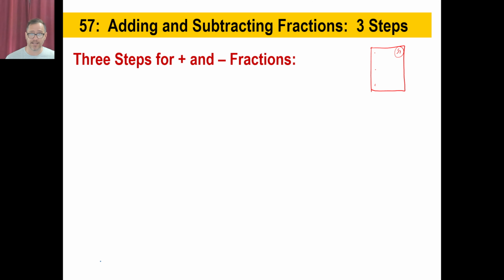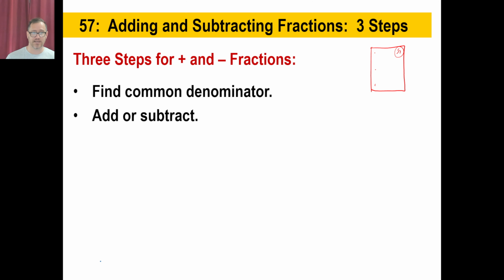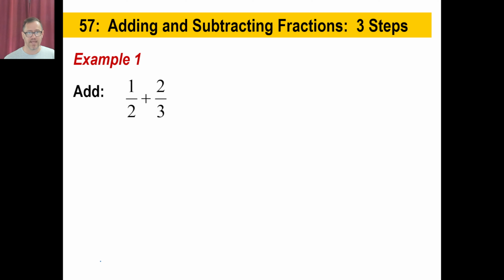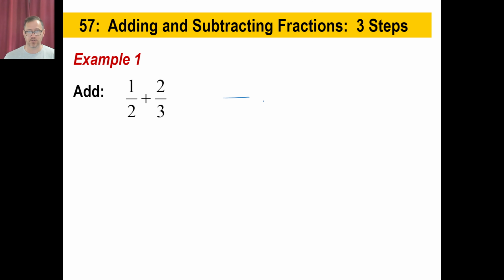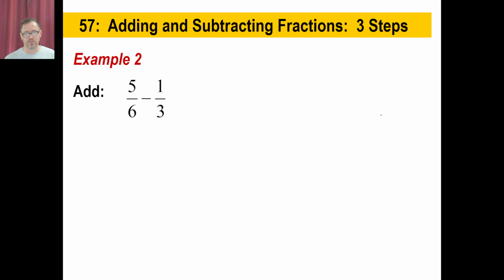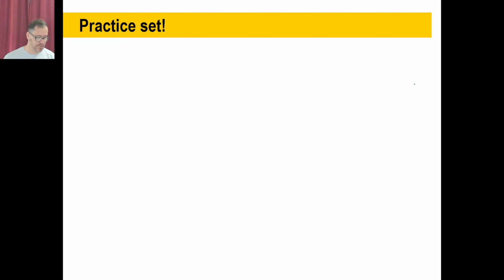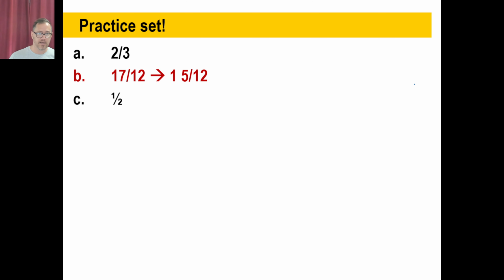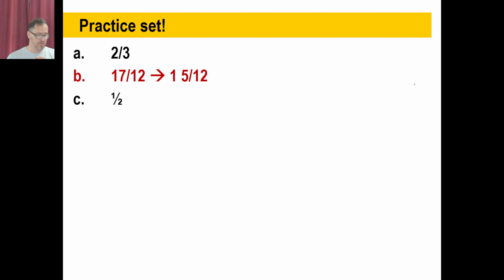Saxon Math - 76 (4th Edition) - Lesson 57: Adding and Subtracting Fractions: Three Steps